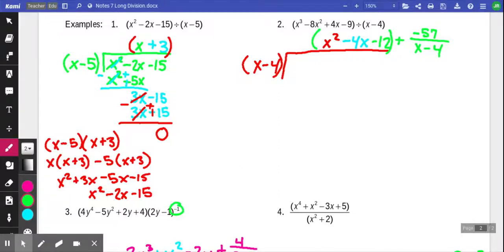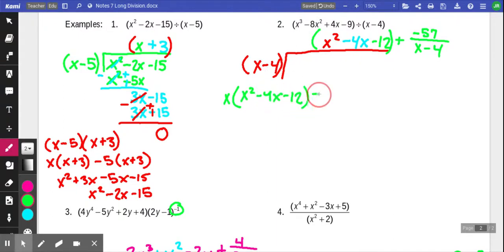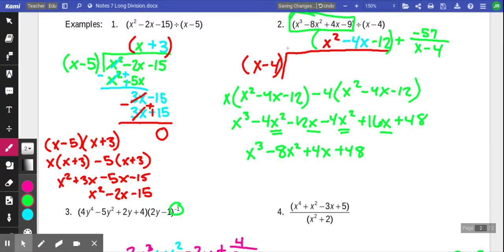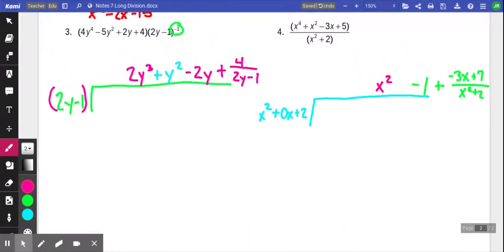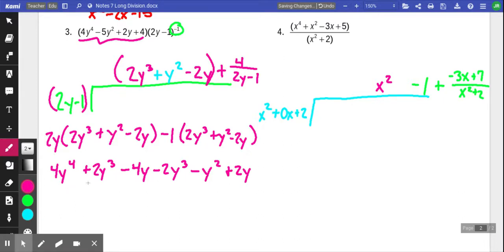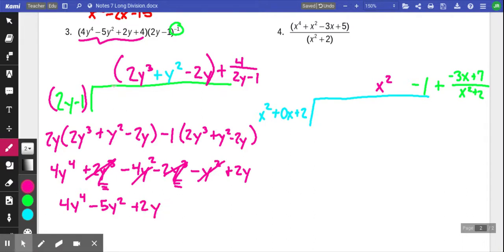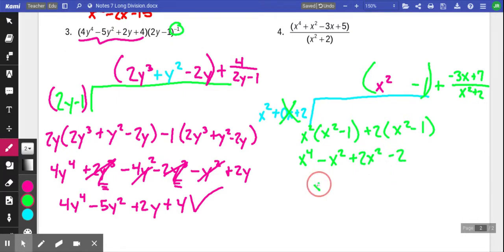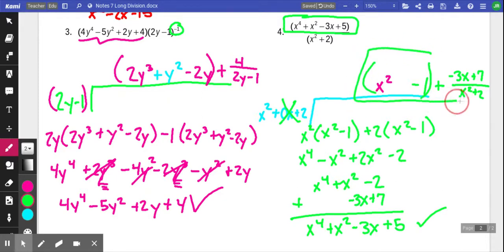A2H- Notes Long Division Checking Answers